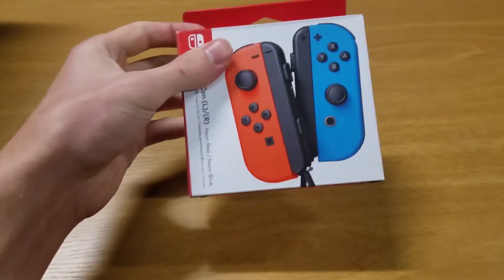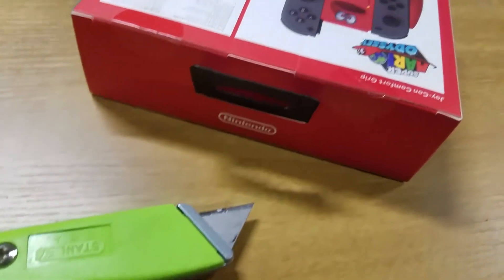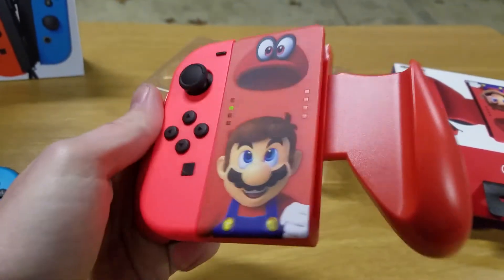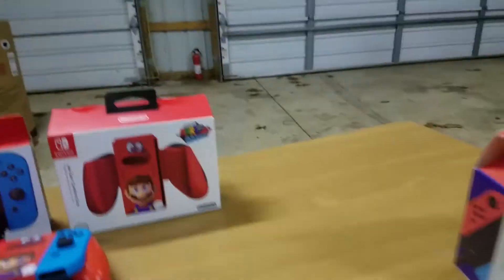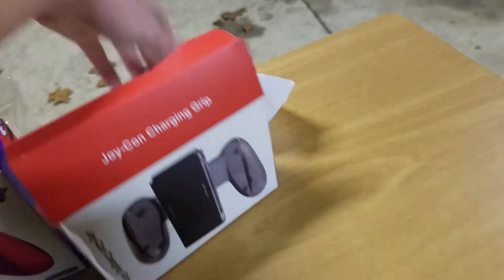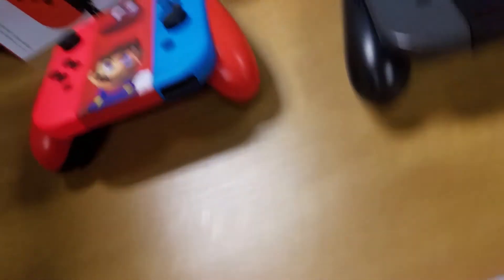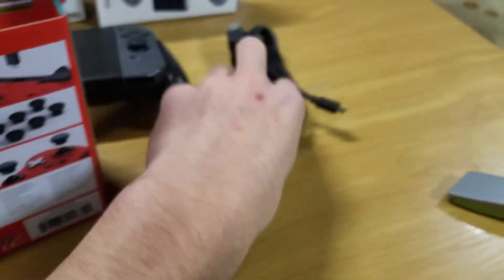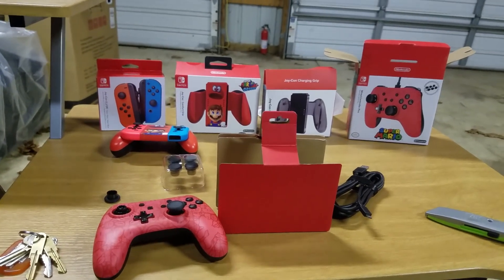Nintendo switch accessories unboxing